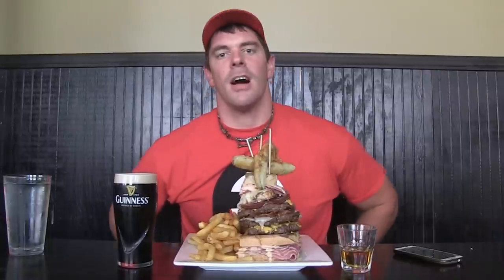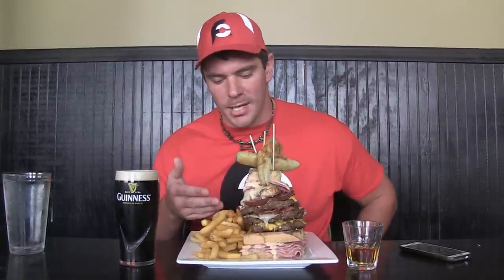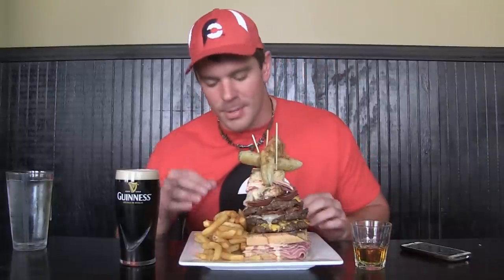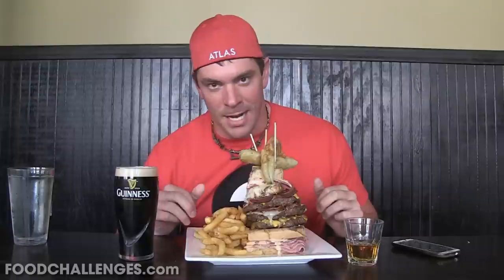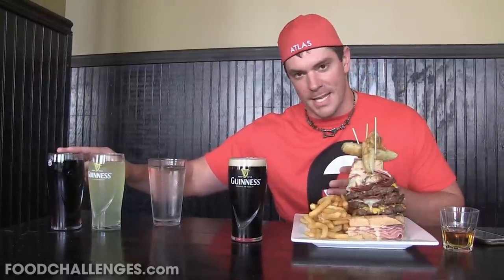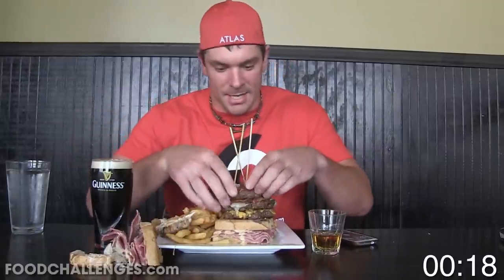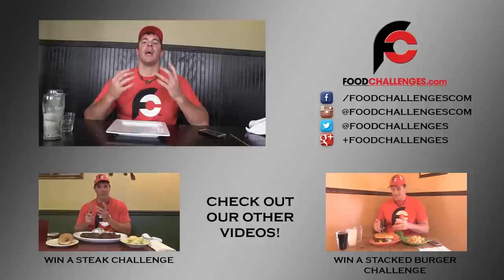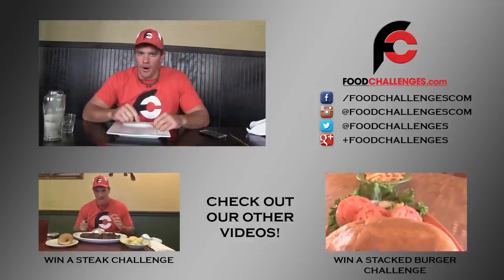How To Win a Food Challenge - FoodChallenges.com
FoodChallenges.com Video #1 - How To Win A Food Challenge

Featured Challenge: The Hot Mess Food Challenge at The Dubliner Irish Pub in downtown St Louis, Missouri!!

Randy Santel covers general tips and strategies you need to know regarding what to do before and during your next restaurant food challenge so that you can not only win, but DOMINATE!! Here are the main topics covered in this video in case you wish to jump to a particular section:

1:56 - Components of the food challenge

2:19 - General eating strategy

3:04 - Before you begin

4:30 - Beverage choices

5:26 - Starting your challenge

7:52 - Eating fries

9:27 - Flavor fatigue

THANK YOU TO THE DUBLINER IN ST LOUIS, MO:
Unfortunately The Dubliner is now permanently closed.

Randy [at] FoodChallenges.com

** FoodChallenges.com is the world's #1 website strictly dedicated to globally growing the popularity of restaurant food challenges and competitive eating. Find every food challenge currently available in every country. Learn every food challenge and competitive eating tip you could ever want to know. Train and strategize for your eating competitions correctly and safely. Connect with eaters, fans, and promoters around the world. Conquer your eating challenges & competition. Never forget to win before you begin - TRAIN. STRATEGIZE. DOMINATE.

“A Call to Duty”
“Rocking Pop Kids”